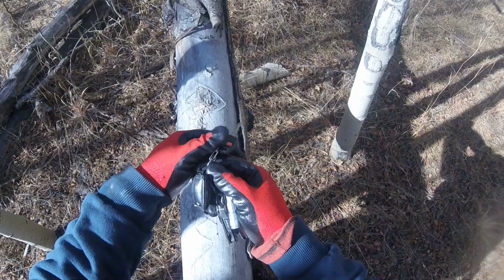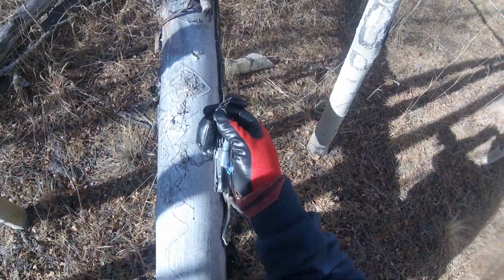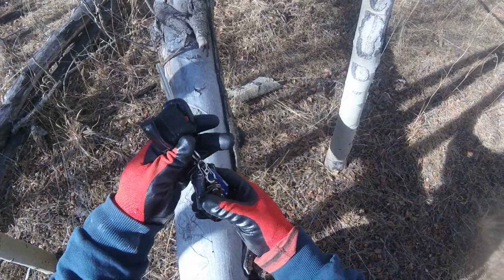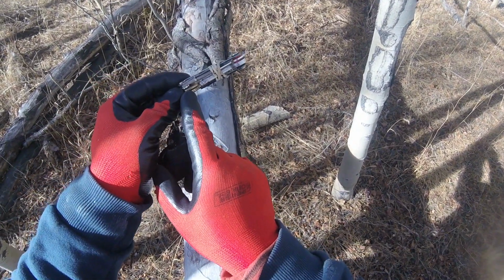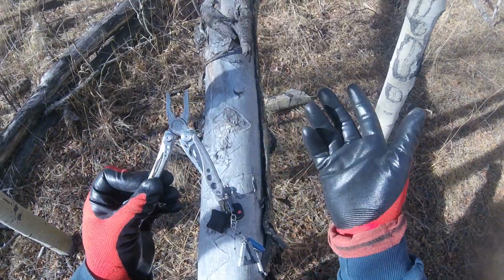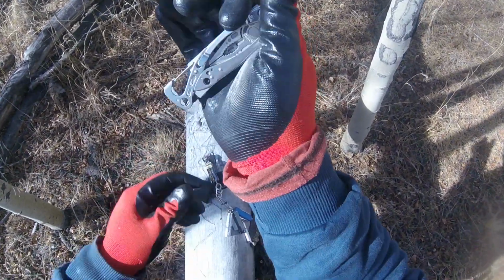Everyday Carry EDC v2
This is the latest evolution of my 365 Day Carry.